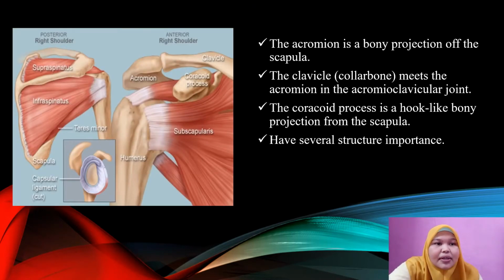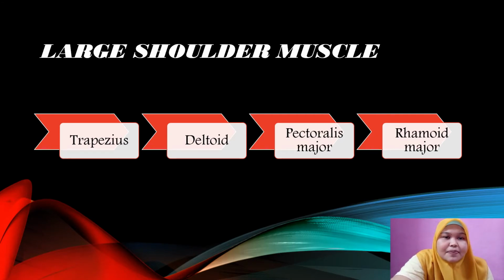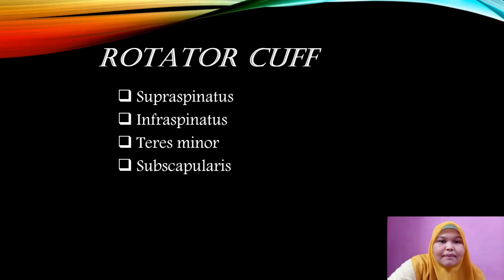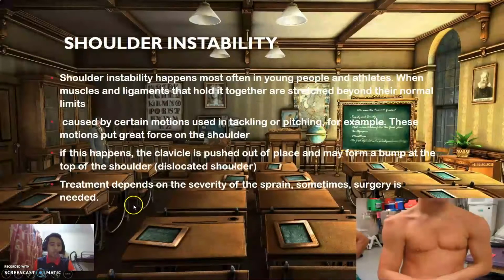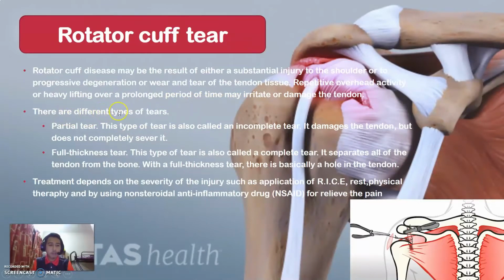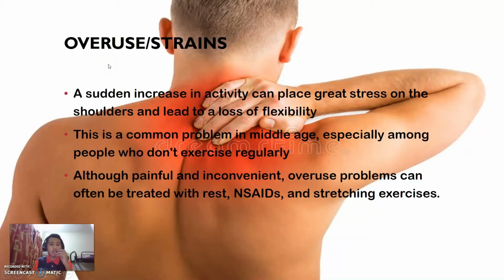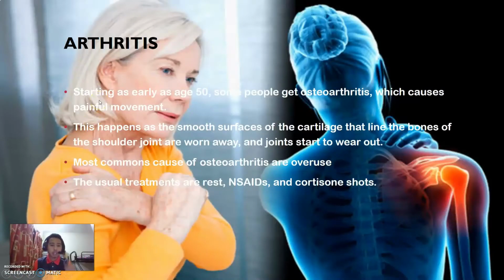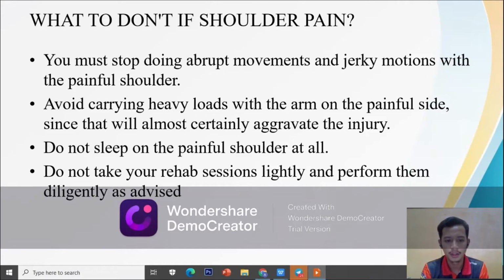PREVENTION AND MANAGEMENT OF MUSCULOSKELETAL INJURIES (SHOULDER INJURY)